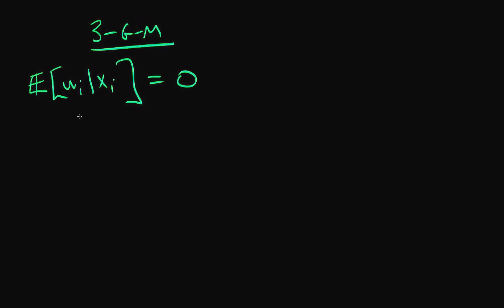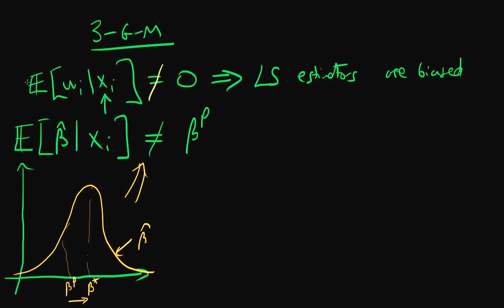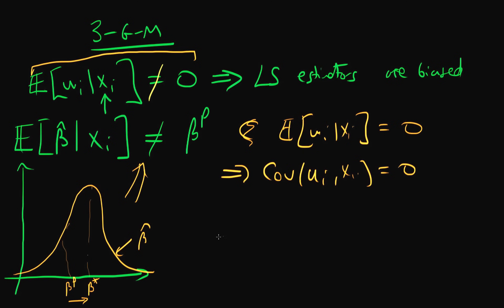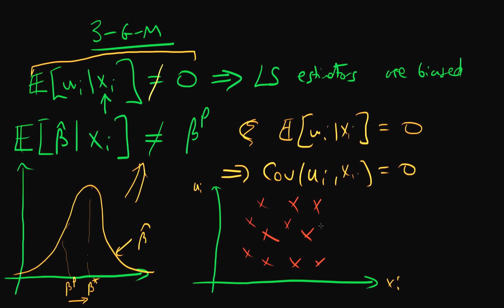Zero conditional mean of errors - Gauss-Markov assumption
This video provides some insight into the 'zero conditional mean of errors' Gauss-Markov assumption. for course materials, and information regarding updates on each of the courses. Quite excitingly (for me at least), I am about to publish a whole series of new videos on Bayesian statistics on youtube. See here for information Accompanying this series, there will be a book